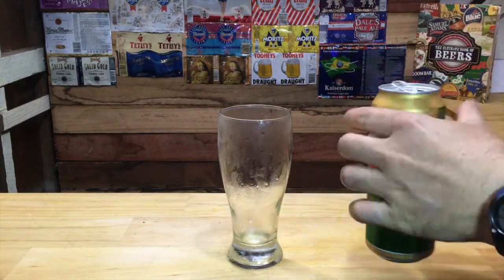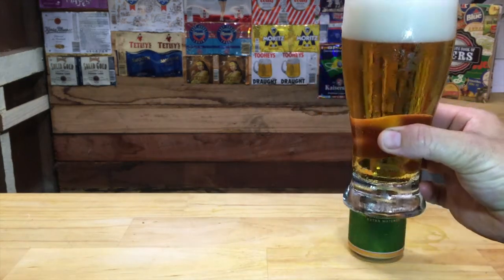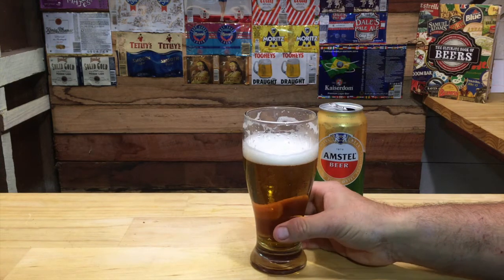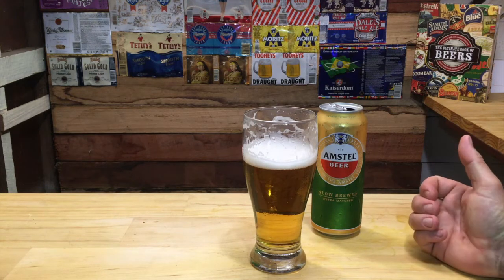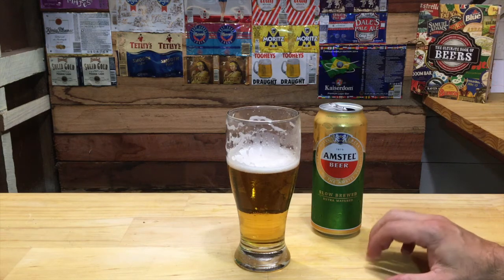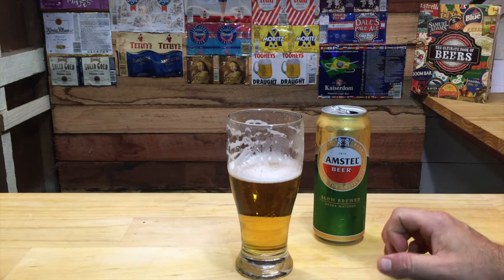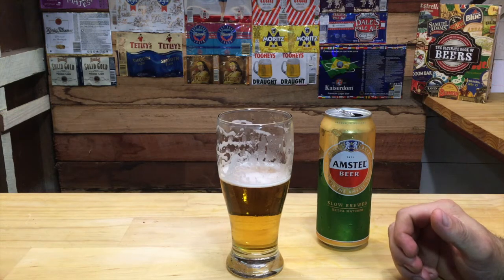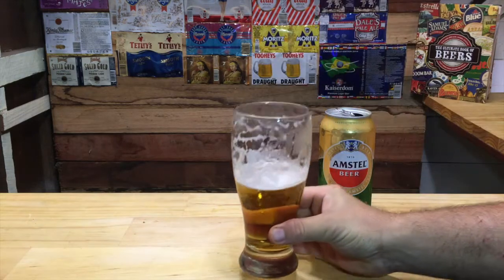Amstel Slow Brewed - Beer Probe